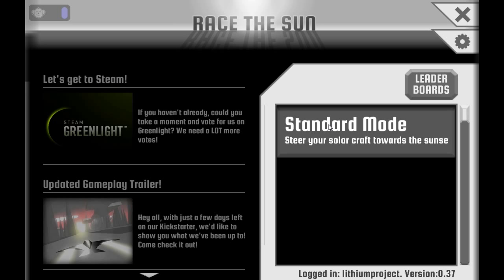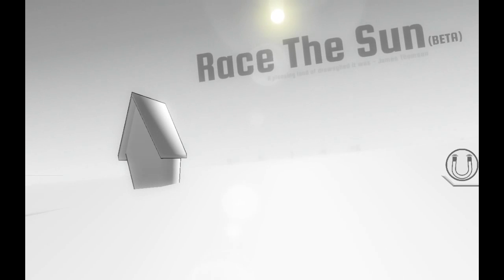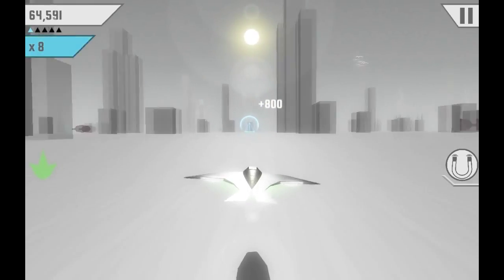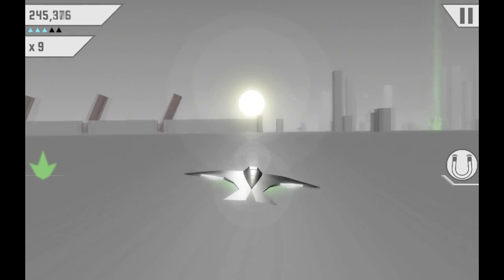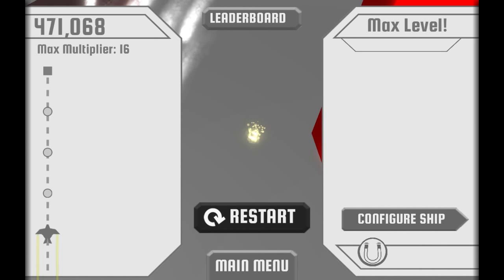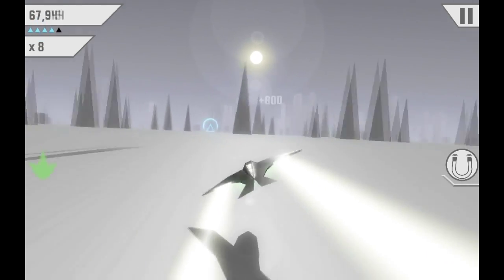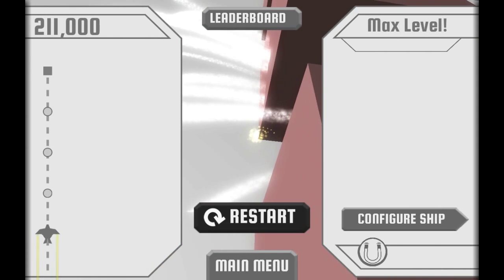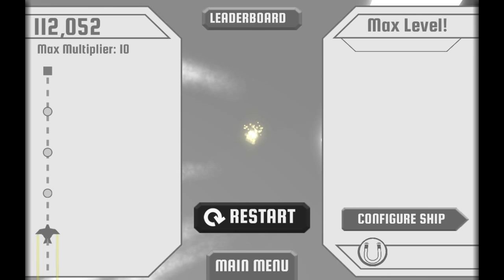Single Player Showcase: Race The Sun [beta]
Today's SPS is on Race The Sun, a game currently in beta and developed by Flippfly and expected to be released in May 2013.

The game is up on Steam's Greenlight, which can be checked out